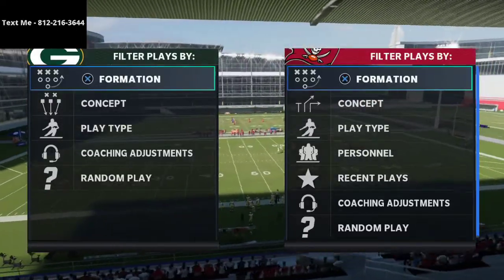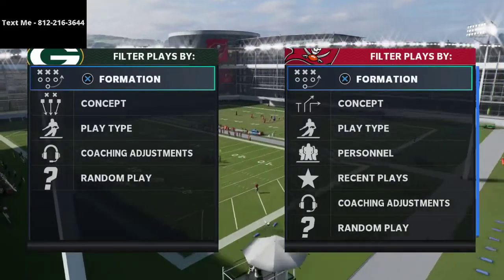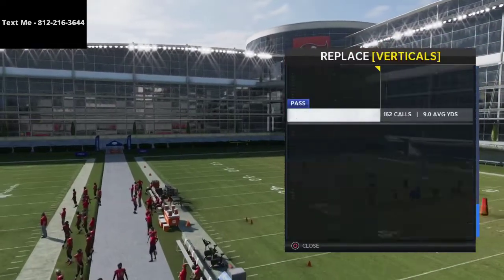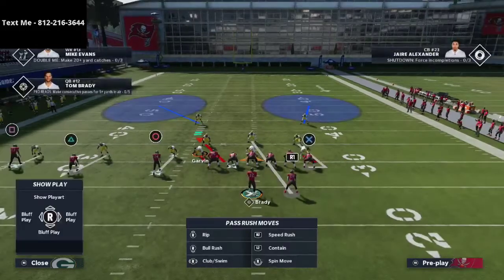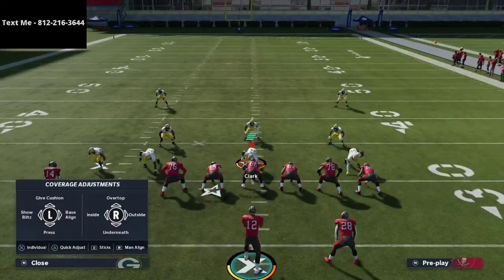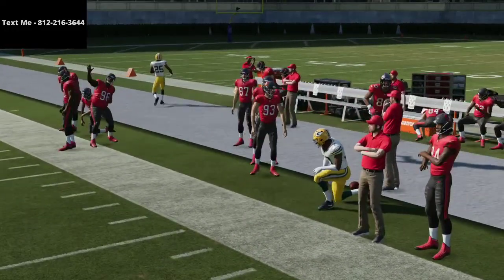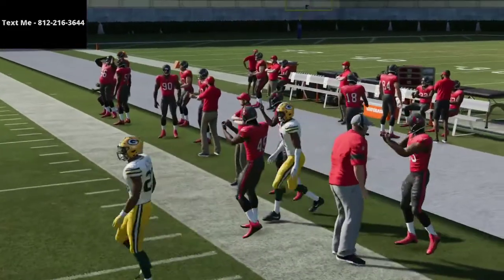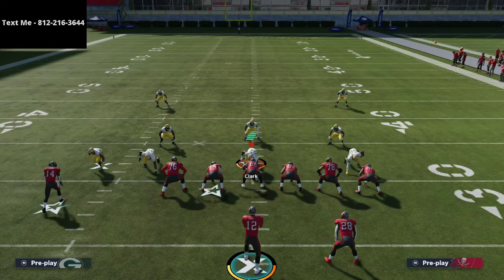Madden 21 - How To Run the Trips TE Like a Pro in Madden 21| Trips TE Full Tutorial